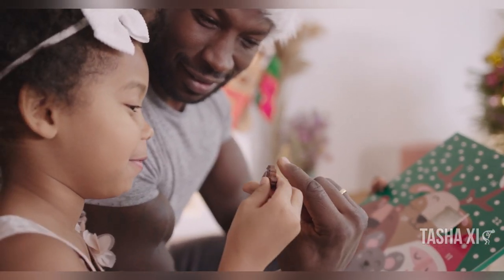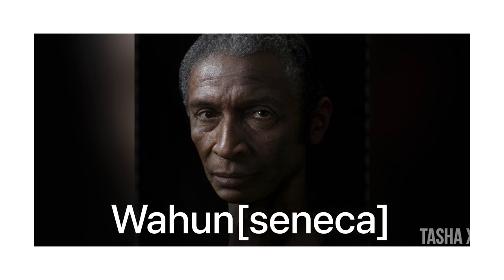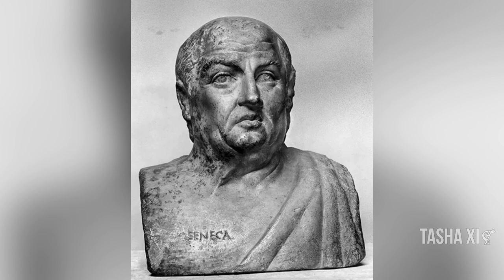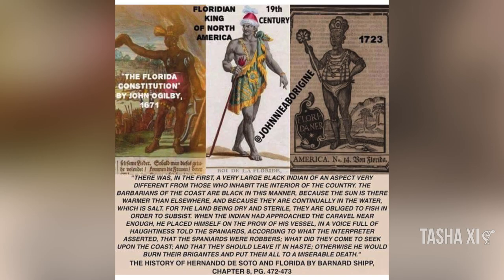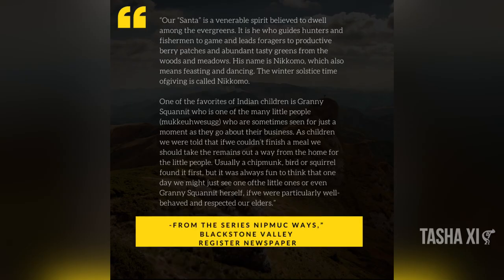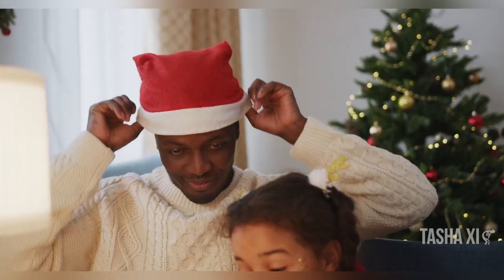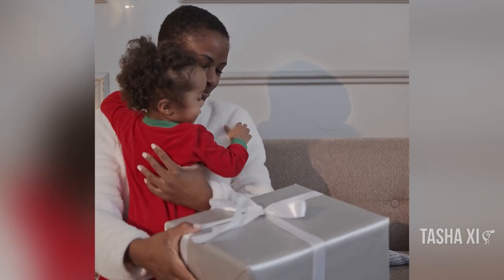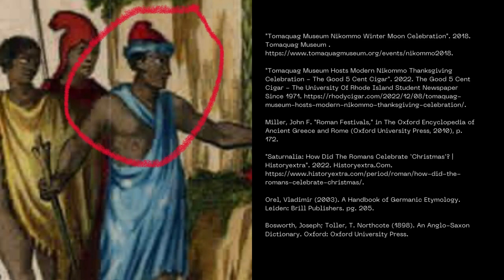American Indian Origin of Christmas | How an Ancient Tradition Changed into a Modern Holiday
Uncover the surprising truth behind Christmas! Discover the American Indian origin of this holiday in this captivating video exposing the truth about elements of an American Indian tradition that was stolen. Learn how American Indians have been celebrating Nikommos since before Europeans arrived. Nikommo traditions are based around the winter season and the Big Thanksgiving holiday. Explore how these ancient rituals have evolved into one of today’s most cherished celebrations. Be amazed at the incredible history as we explore its impact on modern-day festivities!

FOLLOW  TASHA ON SOCIAL MEDIA //

Facebook (@thetashaxi & @Indigenoushistory)
Twitter (@thetashaxi)

$theTashaXi

EQUIPMENT USED//

EDITING SOFTWARE
VN Video Editing Software

CAMERAS
Apple iPhone X 64G

MUSIC  //

Intro:
Marv G - Track 10